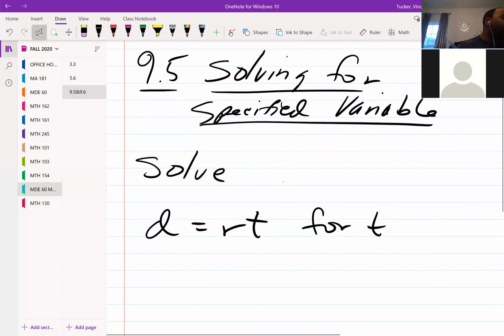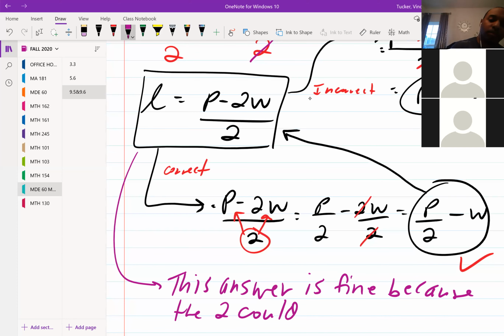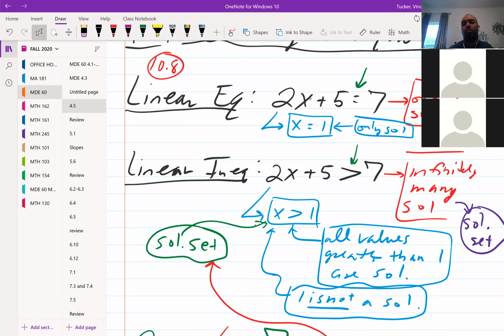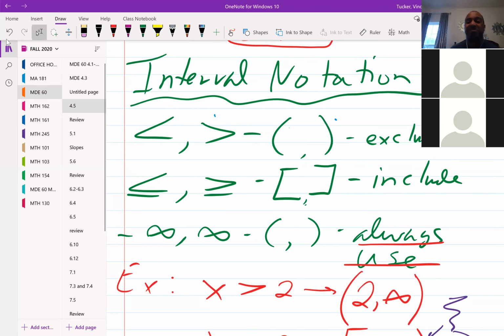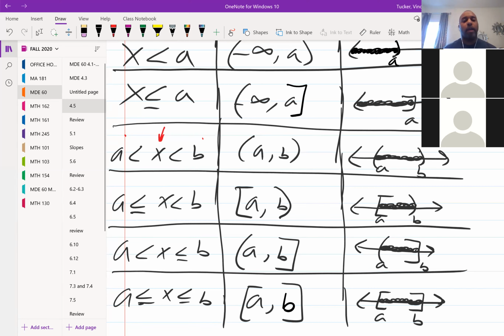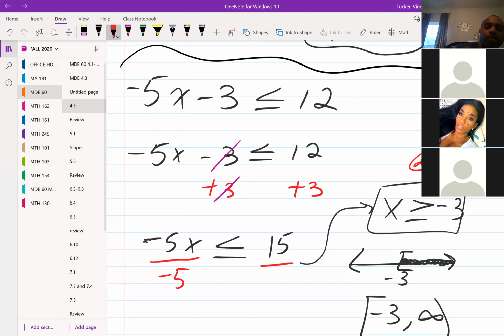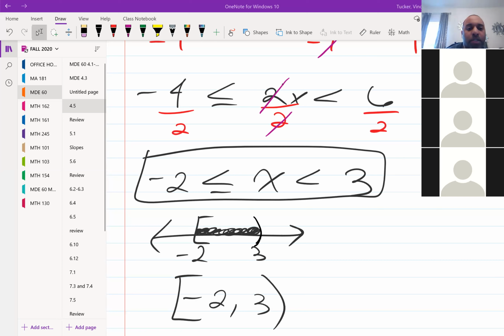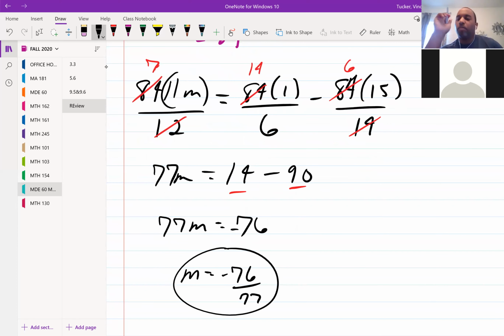Intermediate Algebra ~ 9:30 Class Lecture ~ 1/21/21